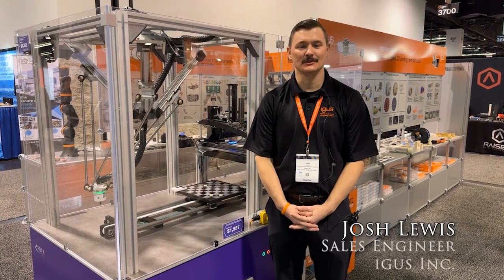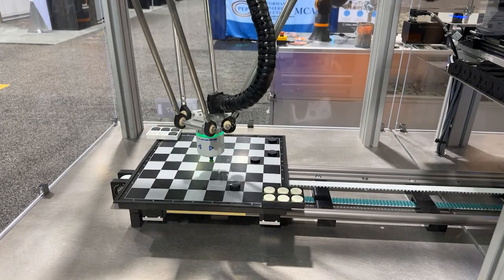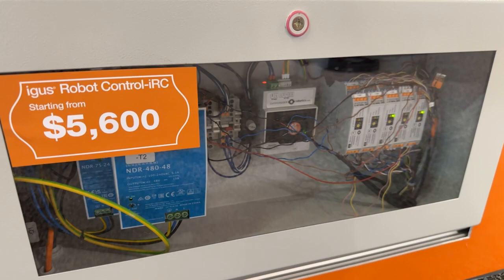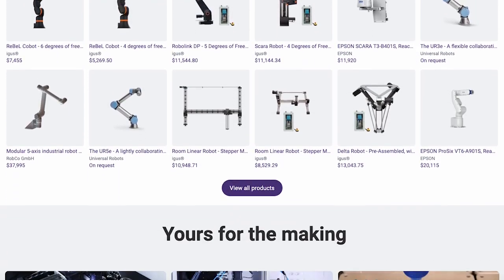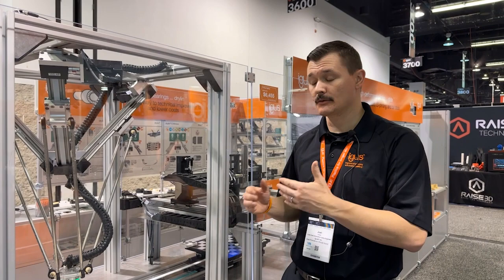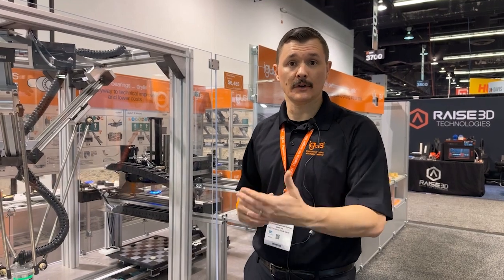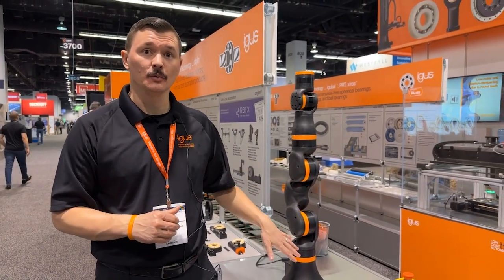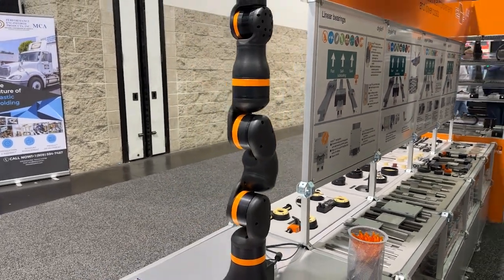igus Shows its Low-Cost Automation Portfolio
Offerings include the Rebel robot arm, robot control panel and a marketplace for components.